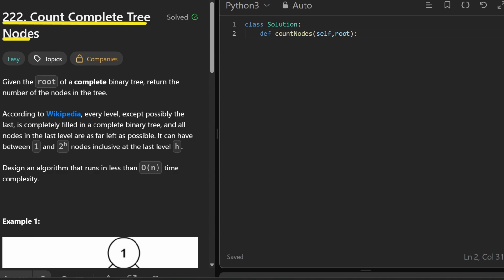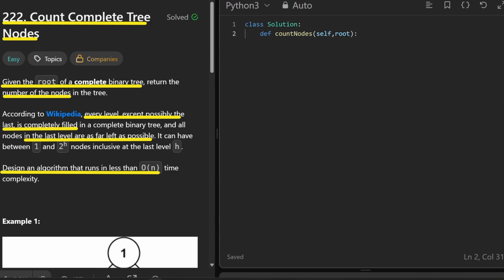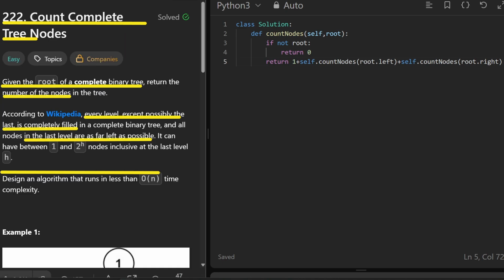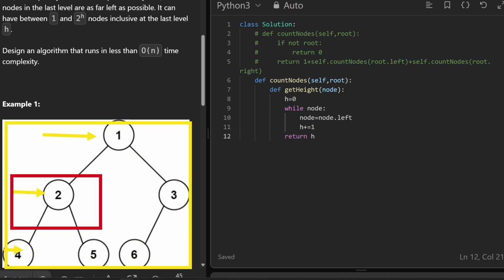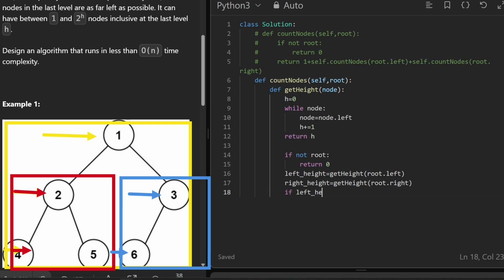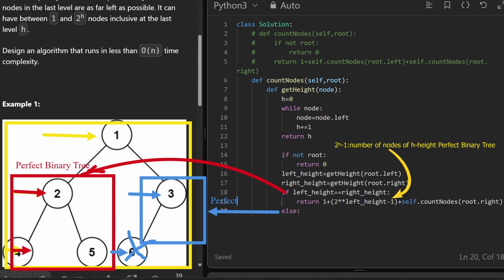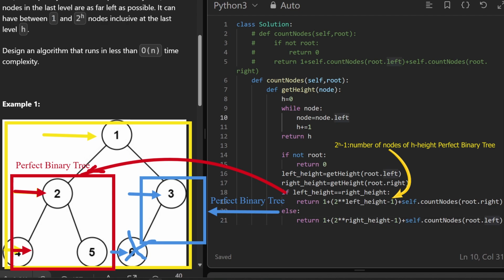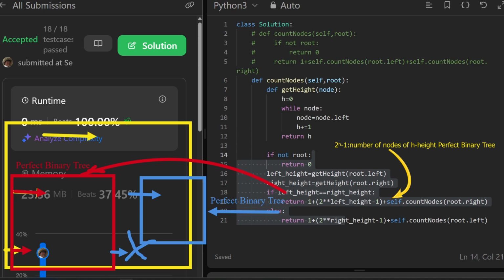Leetcode 222. Count Complete Tree Nodes 🌳💡 Compare Heights, Count is Tight! ⚡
Leetcode 222 explained step by step! First, the easy straight-forward O(n) recursive solution, then the not-so-easy but optimized O((log n)²) approach using subtree height. Perfect for mastering complete binary trees